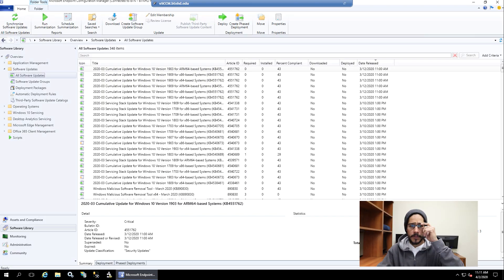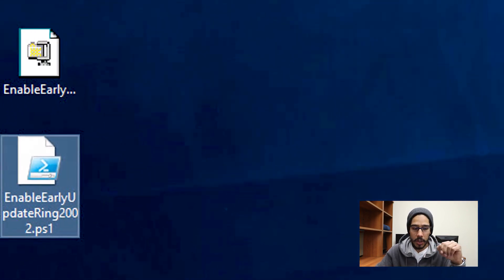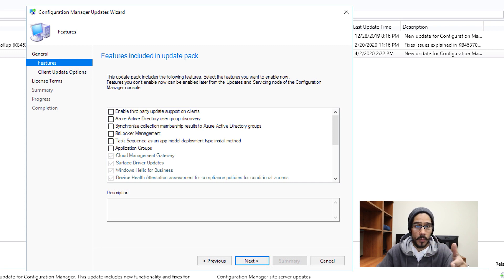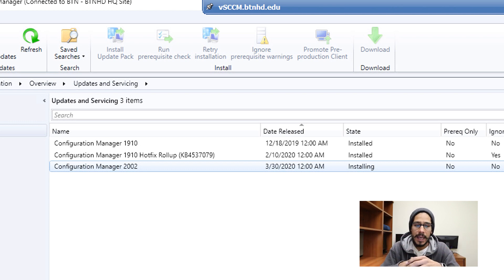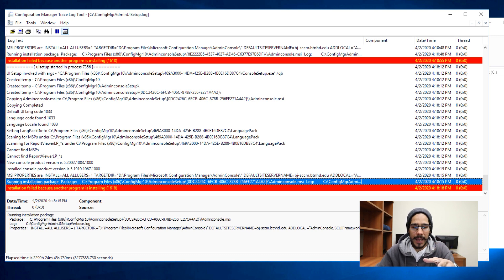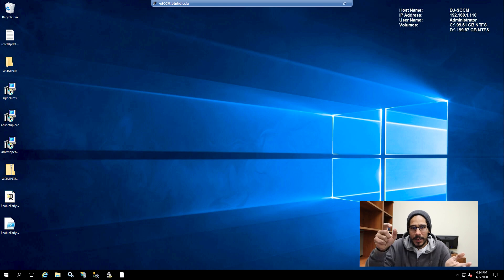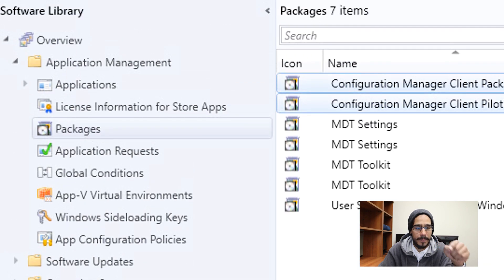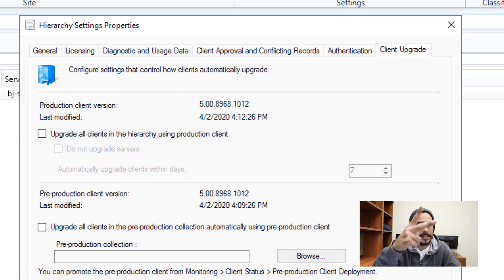SCCM 2002 Step-by-Step Upgrade Guide!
Here is your step-by-step guide on upgrading to SCCM 2002.